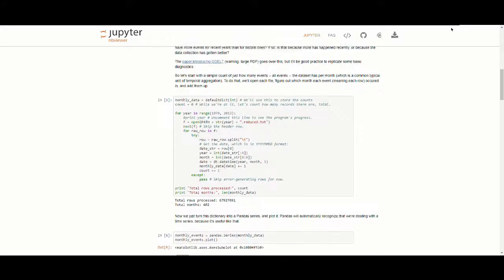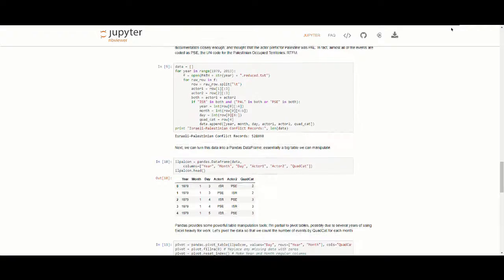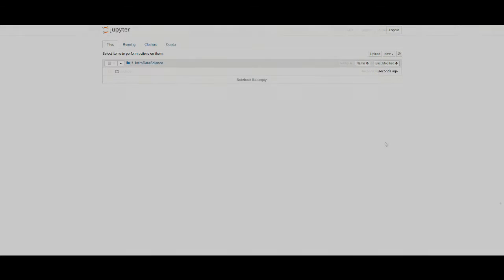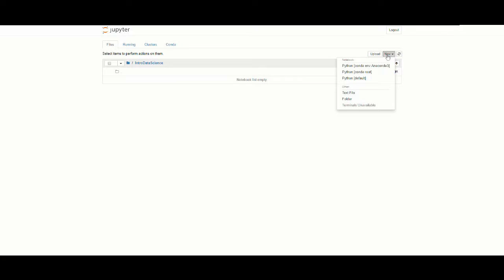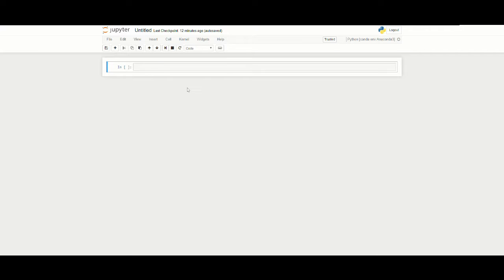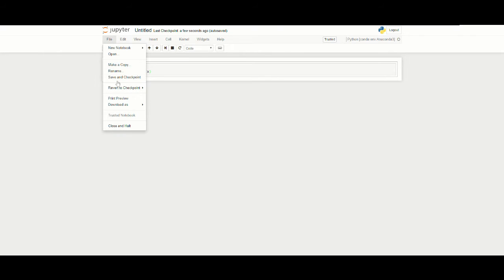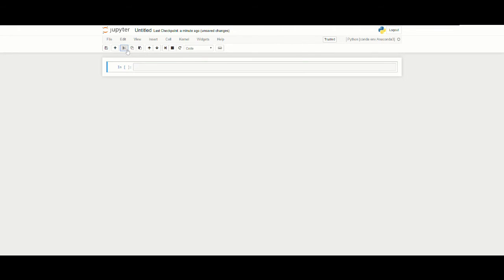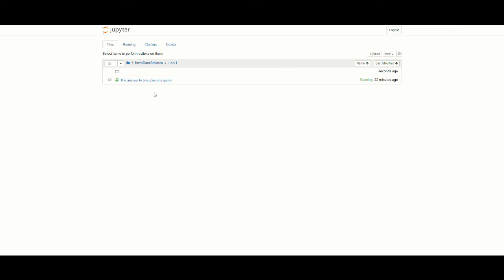Introduction to Data Science Part 1.1 : The Setup (Boring Mix)